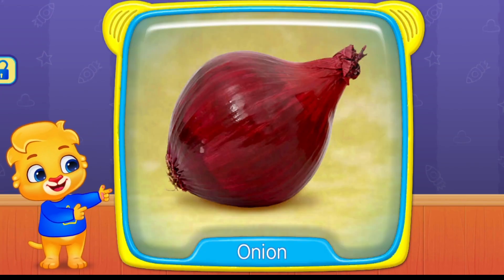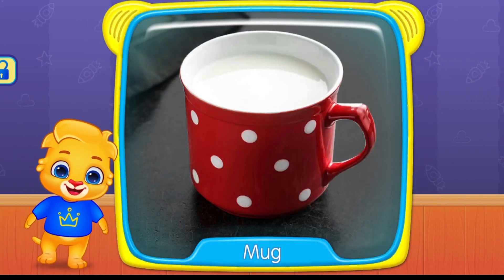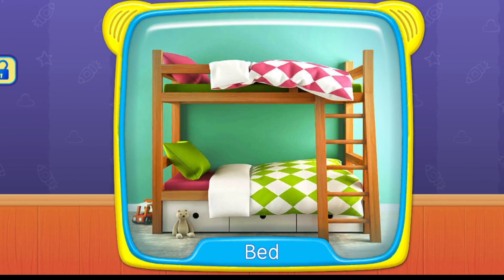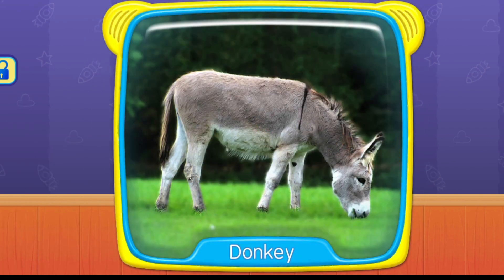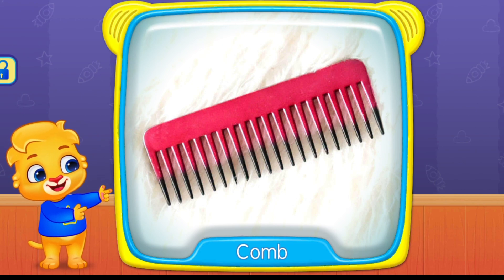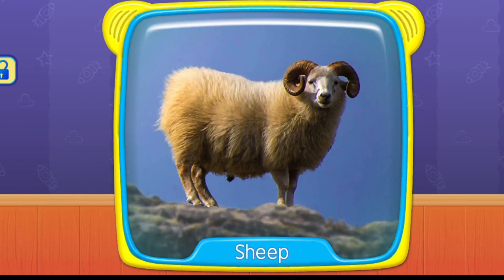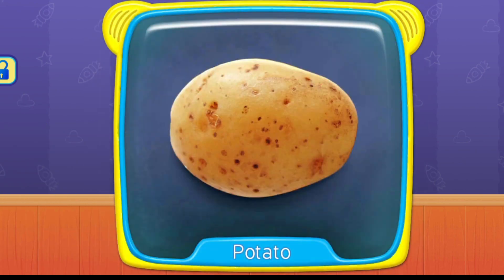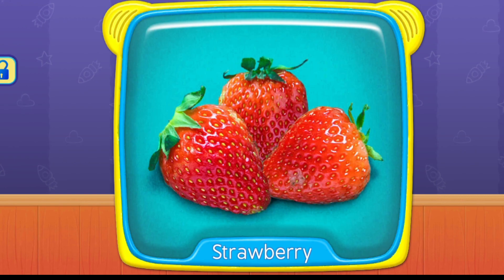Baby Common words | Toddler Learn Fruit, Vegitables, Domestic Animal for Kids by RV AppStudios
Entertain your baby for hours with "Baby Games - Piano, Baby Phone, First Words", a fun, simple, colorful, and FREE educational phone game designed with kids and toddlers in mind!

 Learning is fun with Baby Games, and there are plenty of mini-games and educational activities here to keep babies interested. It starts with pictures of animals, children can match to the sounds they make. There are also balloon popping games, musical learning modes, fun activities, and more. It's the perfect baby phone game to keep the little ones entertained.